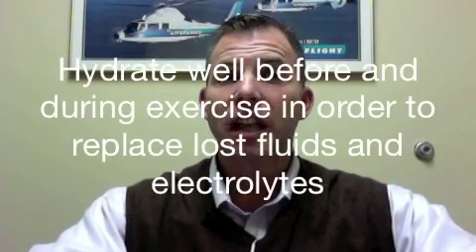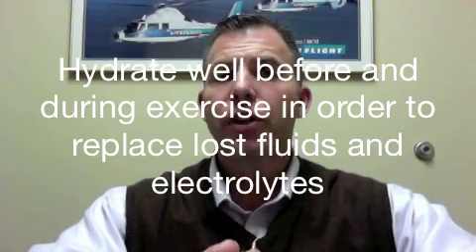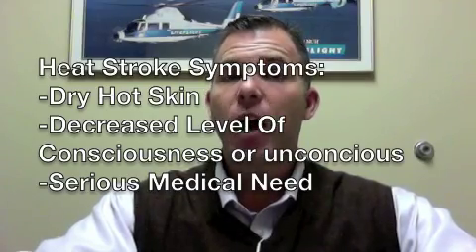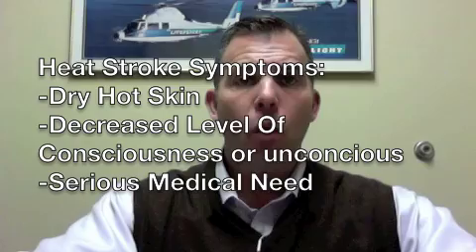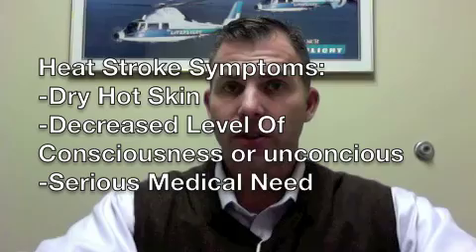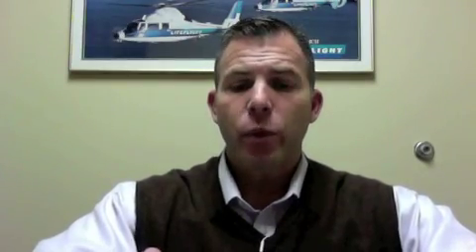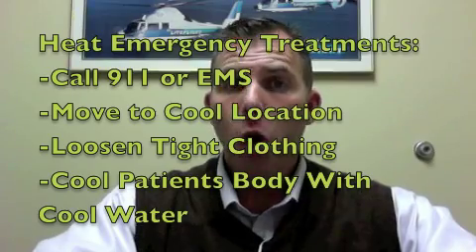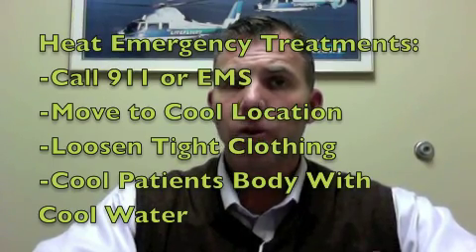Heat Emergencies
In this episode Roy Shaw, EMT-Paramedic receives a question from a student that would like to know the difference between heat exhaustion and heat stroke.  What are the symptoms, how are they treated.
Be sure to watch this video to learn how to recognize and treat this potentially life threatening emergency.